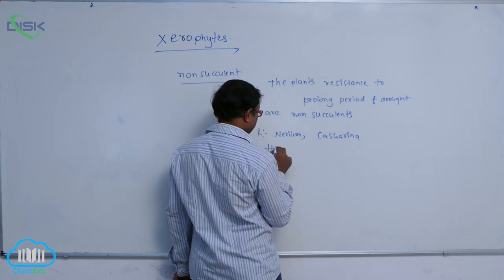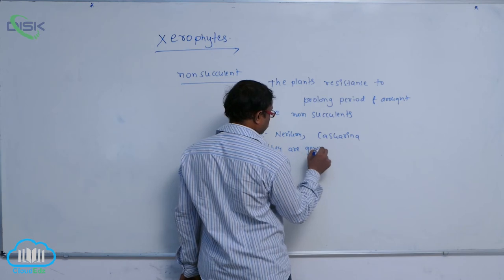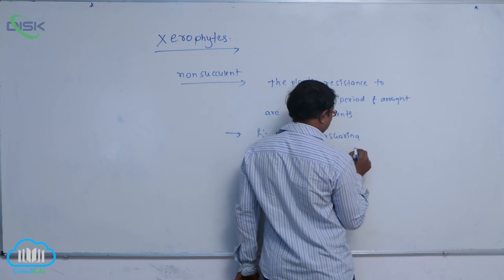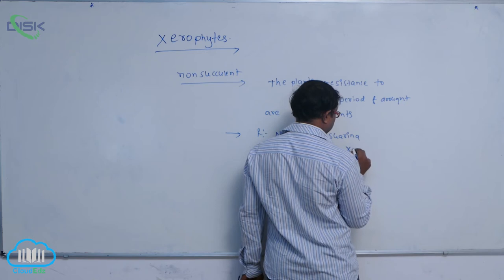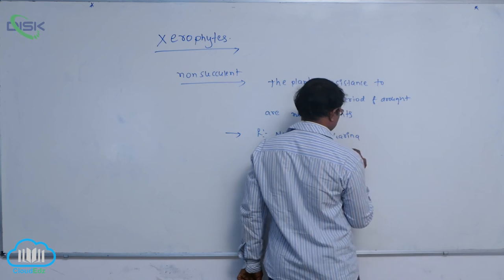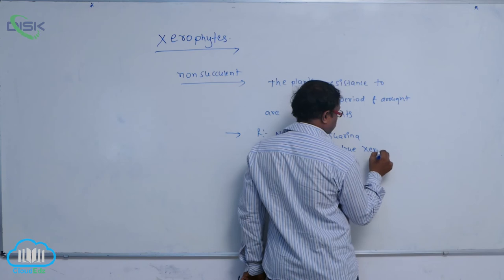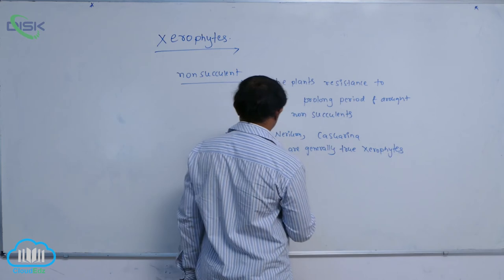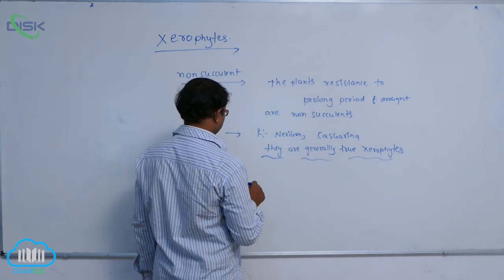PLANT COMMUNITIES AND ECOLOGICAL ADAPTATIONS || xero non succulents || Telangana